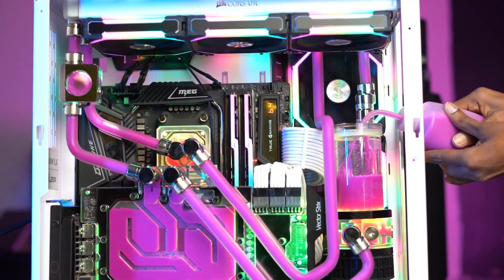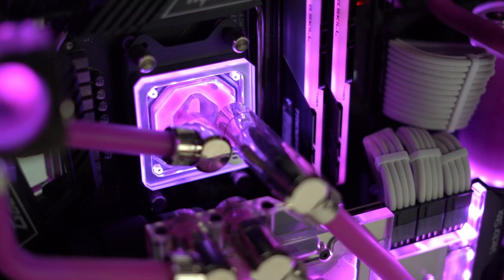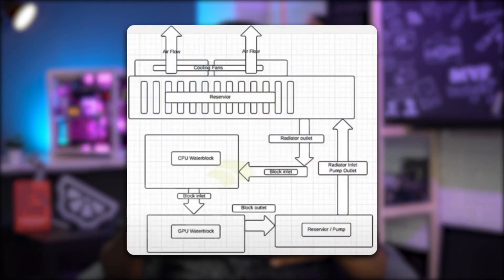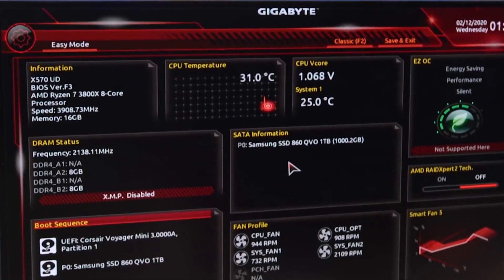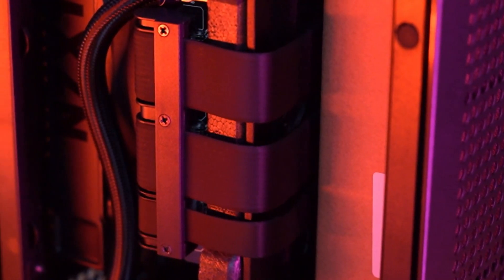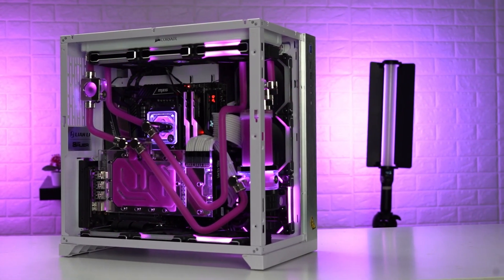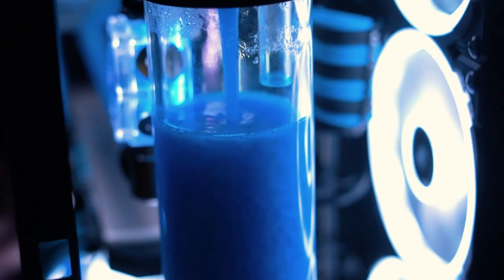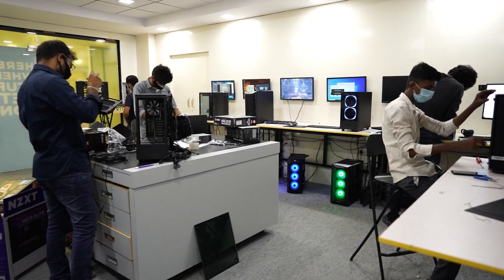Liquid Cooling in 2022? | Does it still make sense? | TheMVP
Liquid Cooling is looked upto as the ultimate form of PC Building for high end components,
but with the advancement in Cooling Technology for Desktop Grade Coolers increasing day by day, the
Intel Core i9 12900K, RTX 3090 are able to get by at high load even without it. This begs the question,
is Liquid Cooling even worth it in 2022?

Time Stamps
0:00 Ultimate Gaming PC
0:14 Specifications
0:21 How much of a Hassle is Liquid Cooling
0:23 Liquid Cooling Parts selection
0:37 Custom Loop Planning
0:52 How much Time does Liquid Cooling take?
1:07 Trouble Shooting a Liquid Cooling PC
1:29 Leaks?
1:44 PC Build Montage
1:57 Why did we build a Watercooled PC?
2:08 How much Cooler is Liquid Cooling?
2:12 Core i9 12900K Temperatures
2:15 RTX 3080 Temperatures
2:25 Coolant Changing
2:49 How to make Liquid Cooling Easy